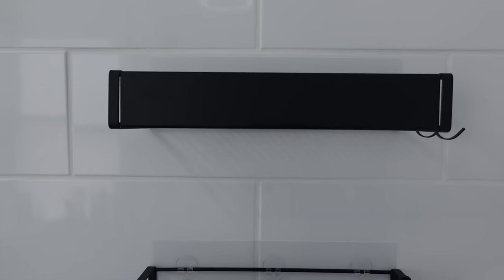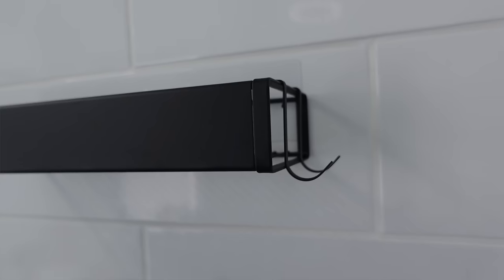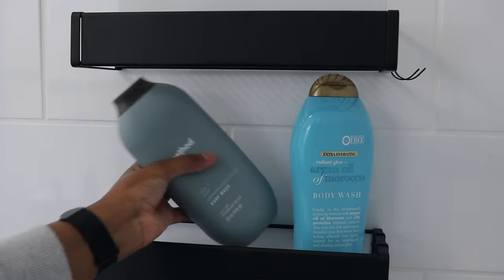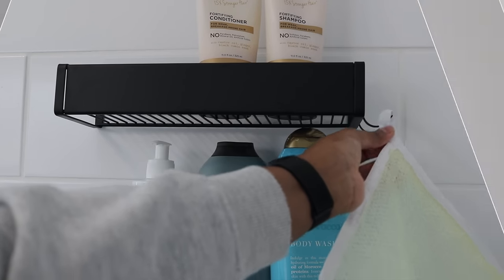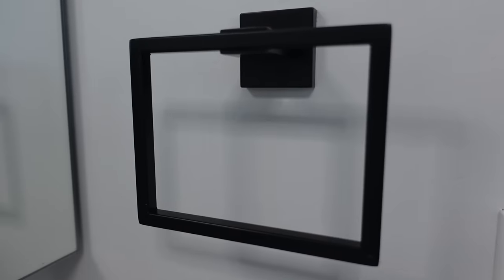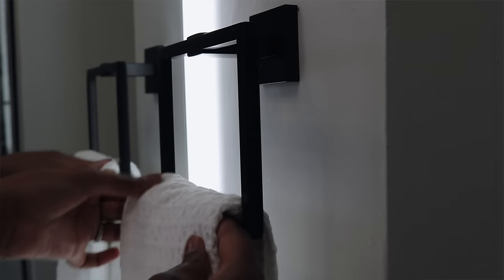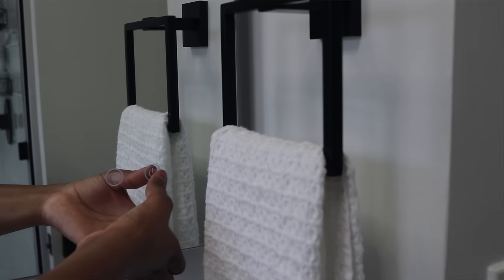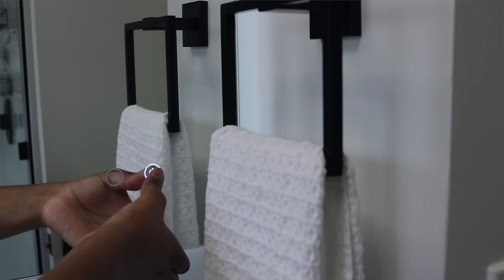Amazon Must Haves | Renter Friendly Bathroom Items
Last year, we renovated our bathrooms to make them modern and minimal, which we absolutely love. To keep us organized and to complete the bathroom design, I recently added renter friendly Amazon must have items. I hope you enjoy these Amazon products and our minimalist bathroom designs as much as we do!

Items Mentioned:

Adhesive Shower Caddy

Floating Shelves for Wall

Matte Black Bathroom Hardware Accessories

Matte Black Bathroom Accessories Set

Matte Black Door Handles

Led Mirror for Bathroom Mirror with Lights

Hi there! New to my channel? If so, here's what you need to know -- My name is Anisa, and I'm originally from Toronto, Canada, but I recently relocated to Chicago, Illinois. During the day, I'm a professional, and in the evenings, I create content. I enjoy sharing my love for organization and decoration with the rest of the world with the intention of inspiring and connecting with others.

What I use to film my videos:

Sony - Vlogger Accessory Kit